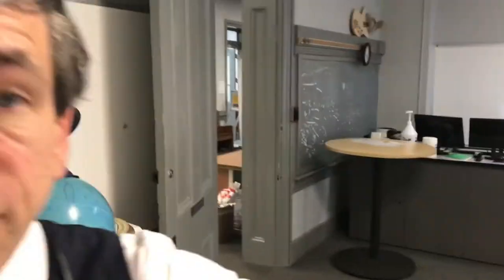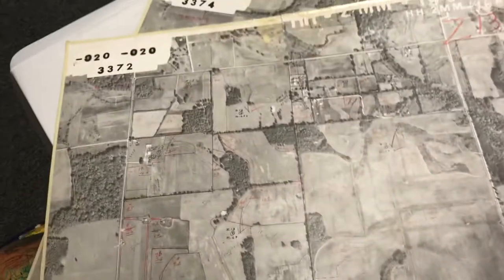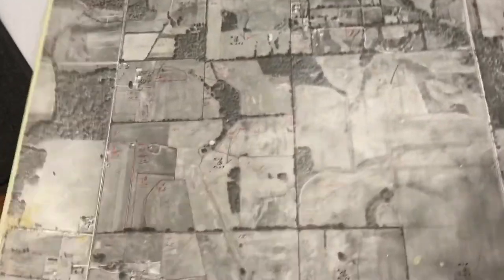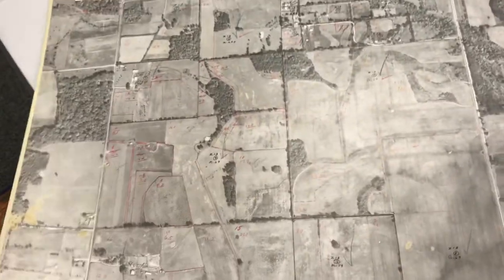Converting analog aerial photos into digital form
Converting analog aerial photos into digital form:  Considerations.  Much spatial data has been converted into digital form, but much has not.  Who will do it?  Do we need to do it?